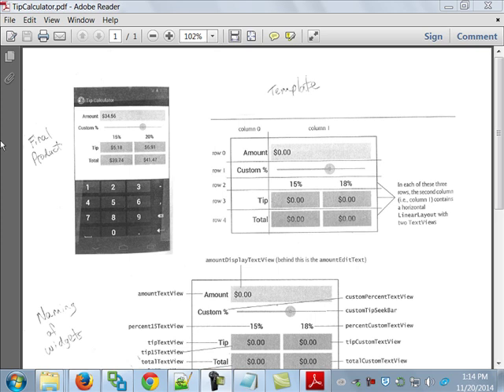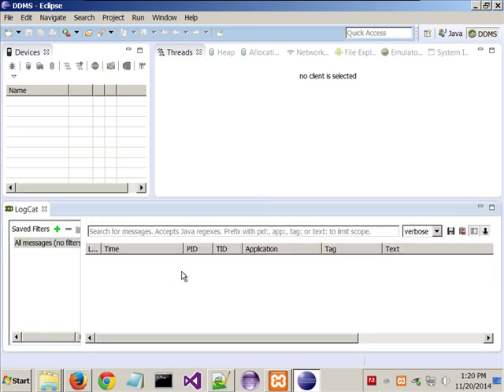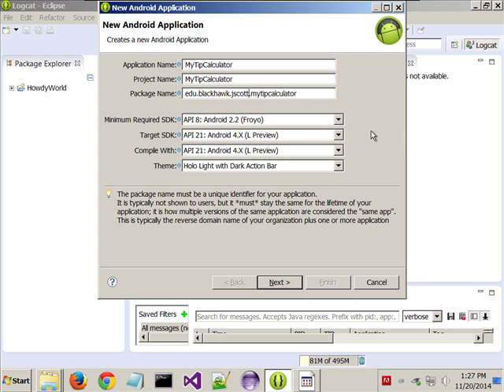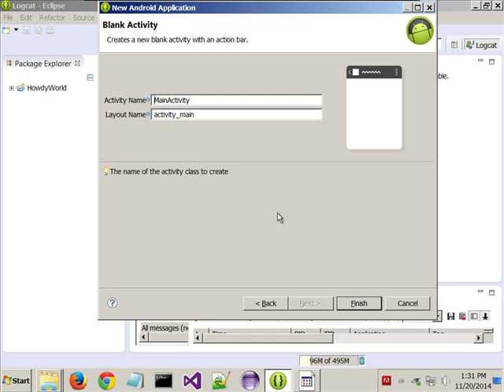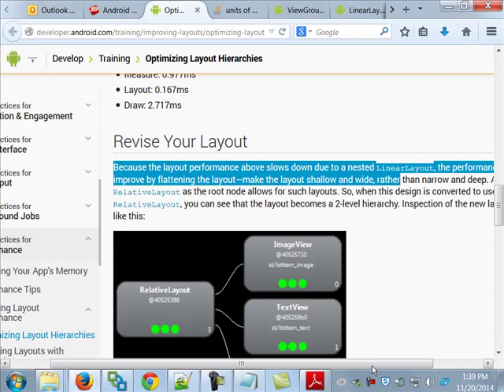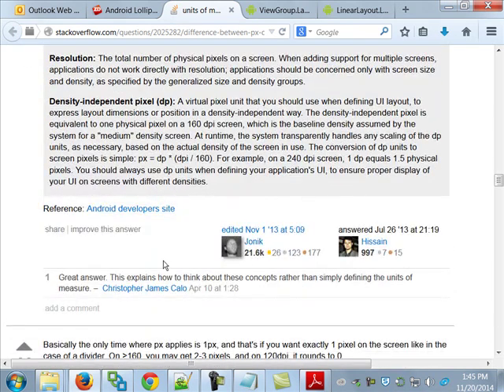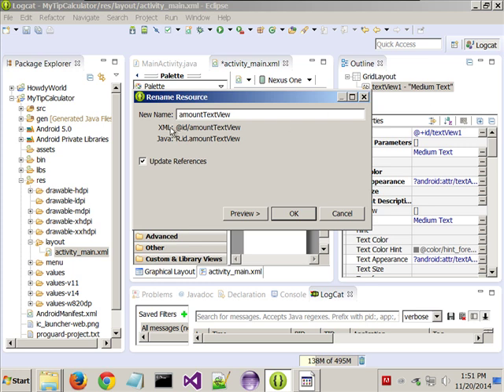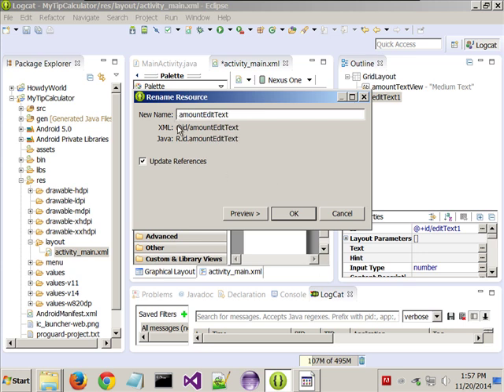152-145 Android Tip Calculator - Part 01 - 11-20-2014